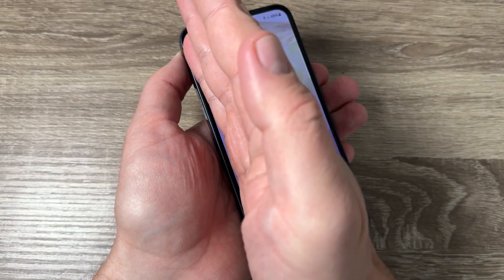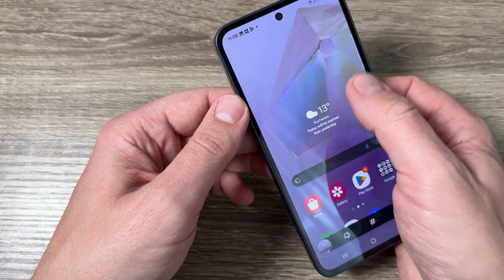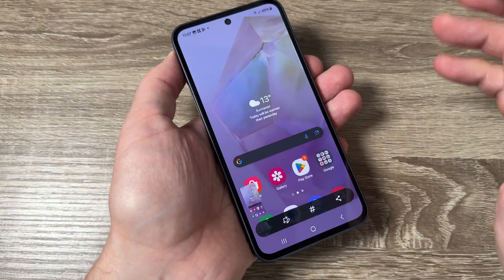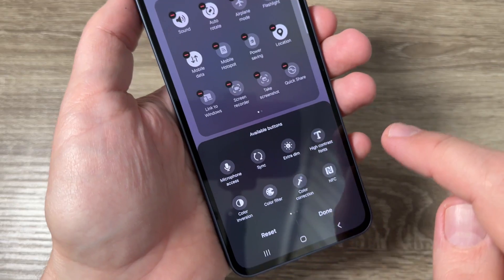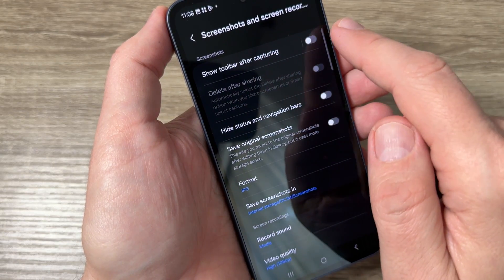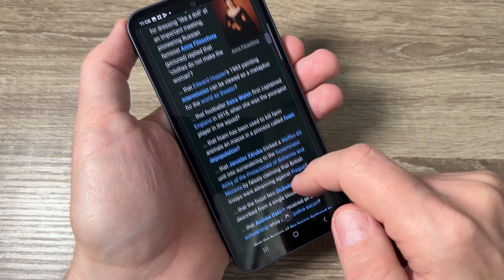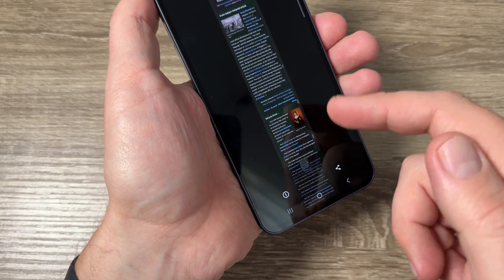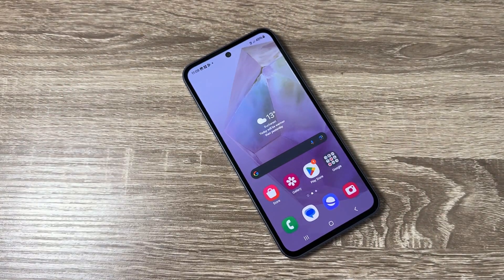How to Take SCREENSHOT Samsung Galaxy A55 & A35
How to Take a Screenshot on Samsung Galaxy A55 & A35 | Step-by-Step Guide

In this video, we'll show you the easiest and most effective ways to take screenshots on your Samsung Galaxy A55 and A35. Whether you're capturing important information, saving memorable moments, or sharing your screen with others, we've got you covered.

What You'll Learn:

- How to take a screenshot using button combinations
- How to use the Palm Swipe feature for screenshots
- How to take a screenshot without physical buttons
- How to take a scrolling screenshot